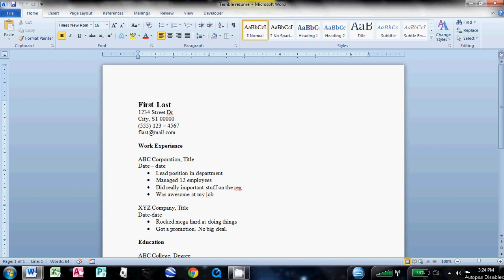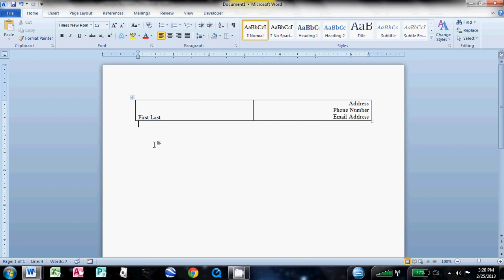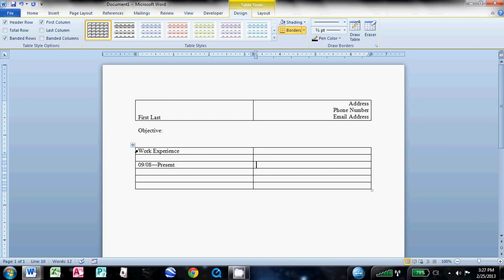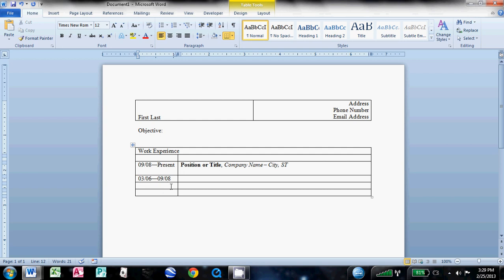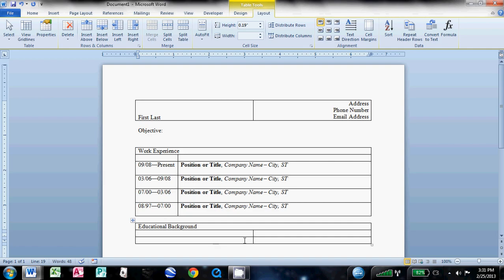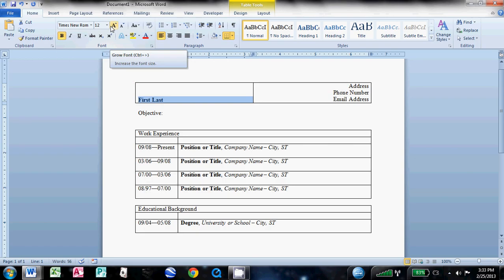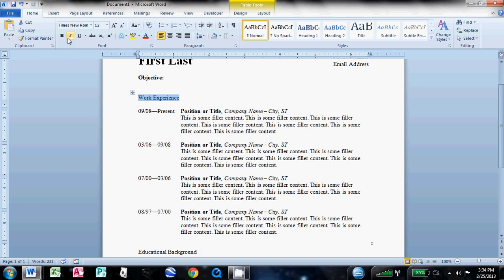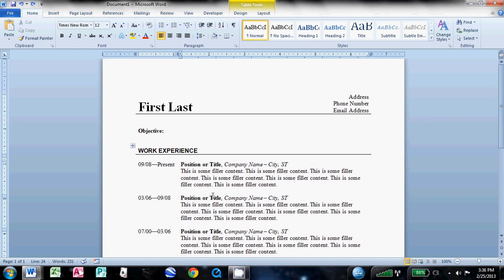How to Make an Easy Resume in Microsoft Word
This video shows how to make an easy resume using Microsoft Word. This format works great for making a chronological resume and is best for mid-career job seekers, but it will work at all experience levels. Follow this template to help rank better and get more interviews!